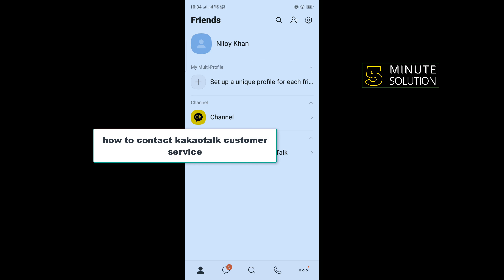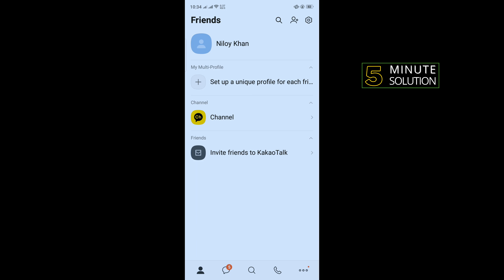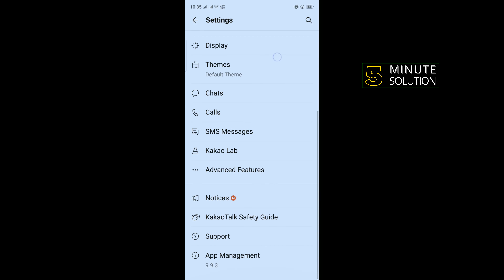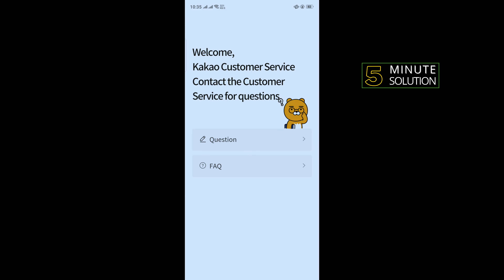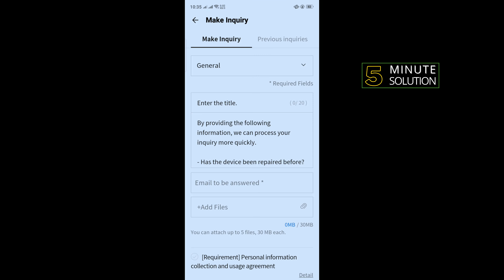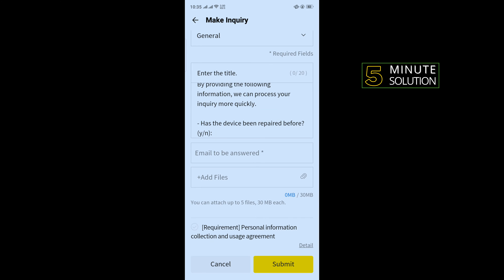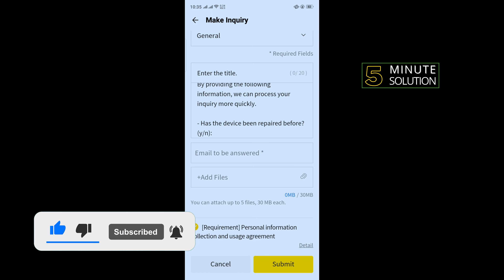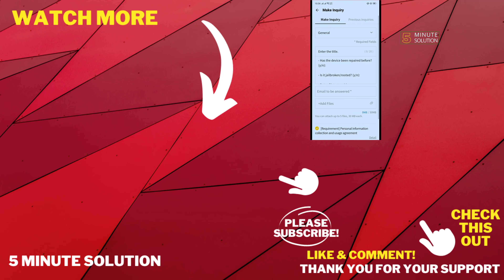How to contact kakaotalk customer service 2024 (Quick & Easy)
Contact of KakaoTalk customer service
Contact KakaoTalk: Find below customer service details of KakaoTalk, including phone and email.
Head Office. Kakao Corp. ...
About KakaoTalk.

▼ Related Keywords ▼

"kakaotalk customer care phone number"
"kakaotalk customer service chat"
"kakao contact email"
"kakaotalk invalid phone number"
"how to log in kakao without phone number"
"kakao request"
"kakaotalk login"